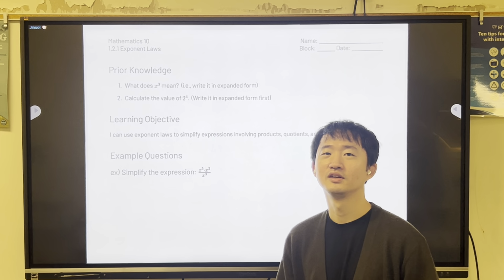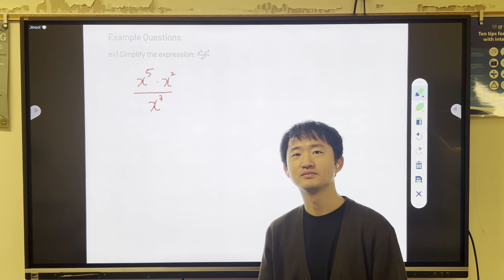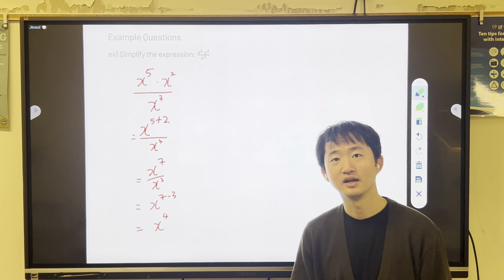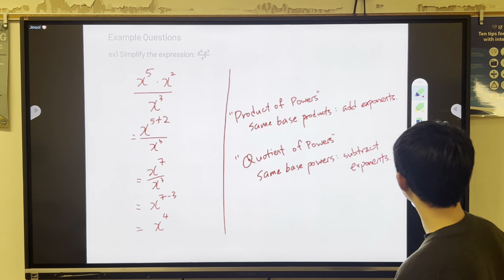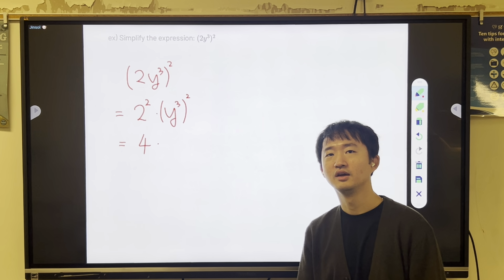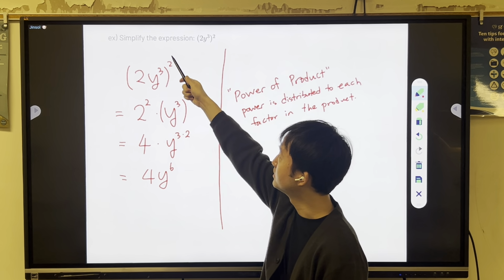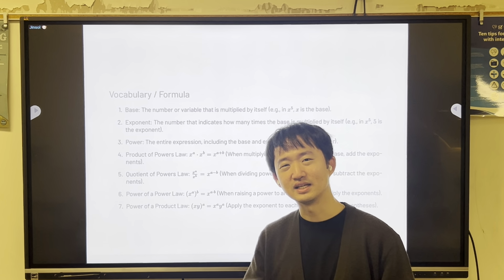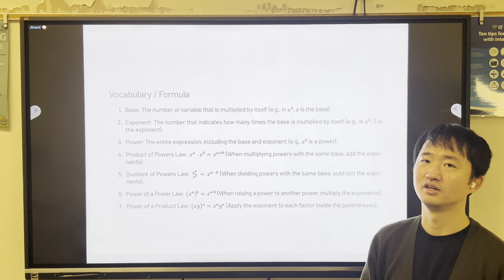Mathematics 10 - 1.2.1 Exponent Laws - Lee, Do Hoon